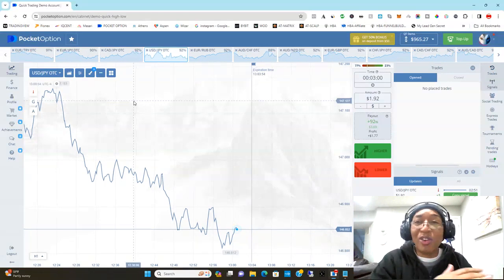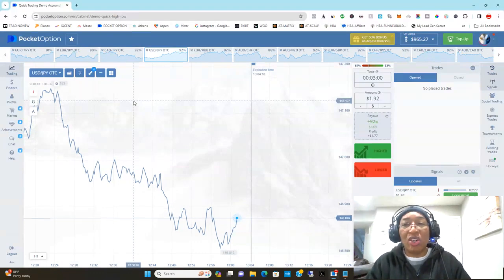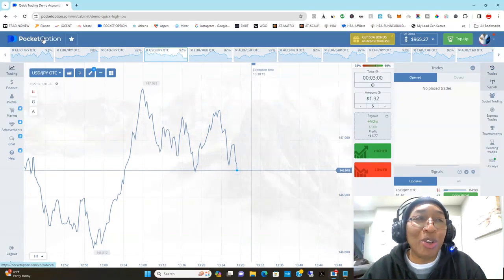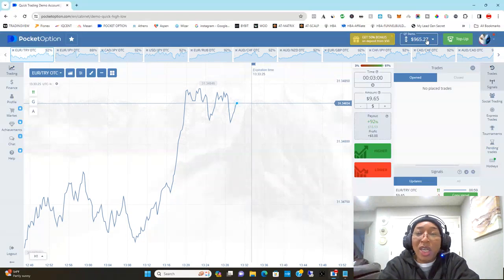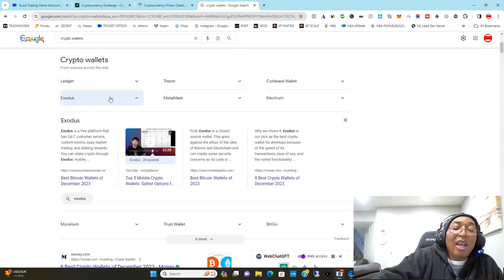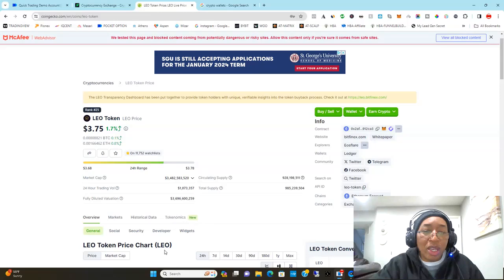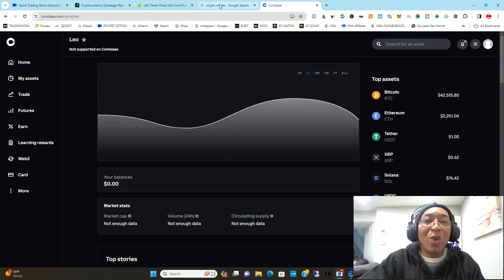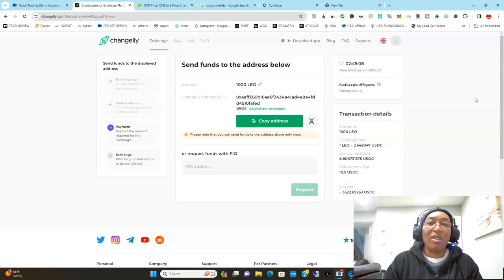Make Up To 92% Profit Trading!! | How to Convert Any Crypto Coin into Cash Online (Step-by-Step)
Learn how to make up to 92% profit trading options, forex, stocks, crypto, and binary options. How to convert any cryptocurrency coins into cash online step-by-step easily.

🔶💰Where to Exchange your Crypto? And

Questions?